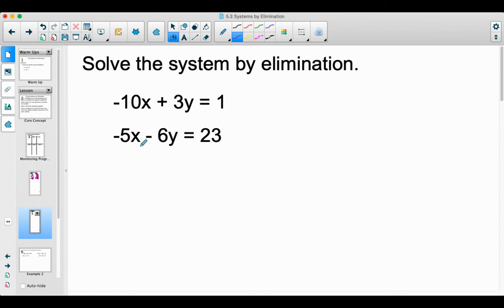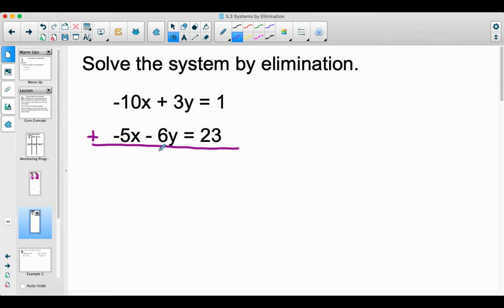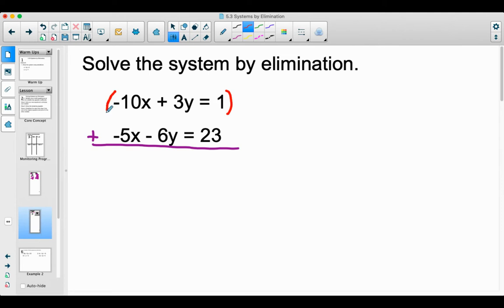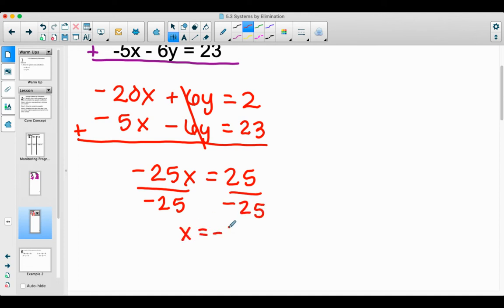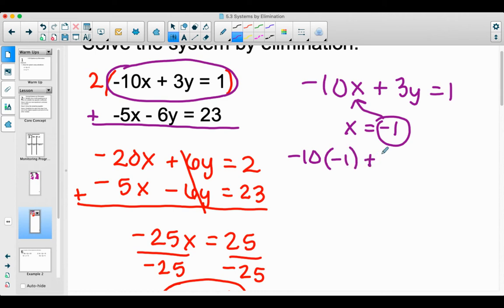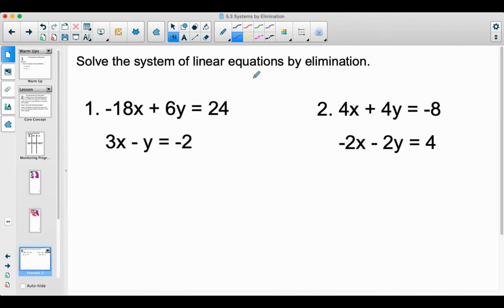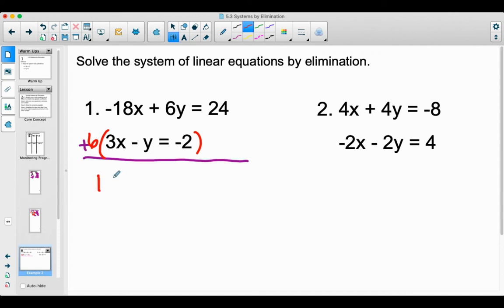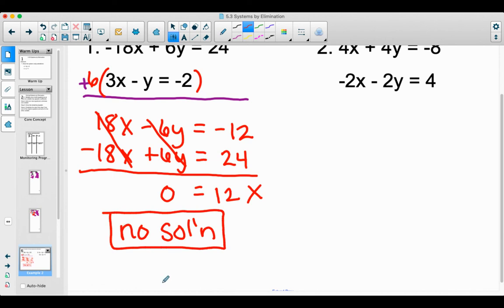5.3 Elimination (Multiply Once and NS)